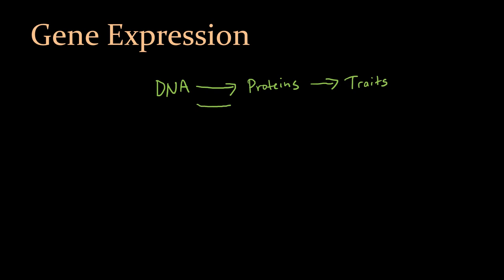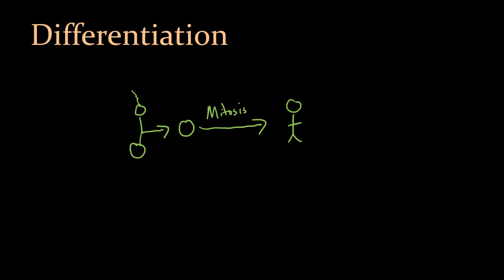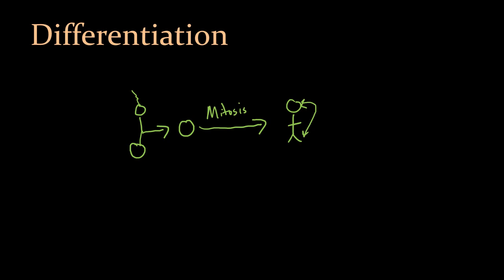Genetics 8 Gene Expression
Mr. Judd covers gene expression, environmental factors, and differentiation.